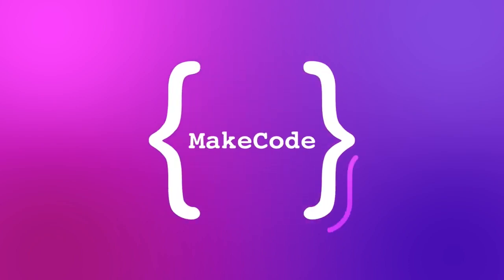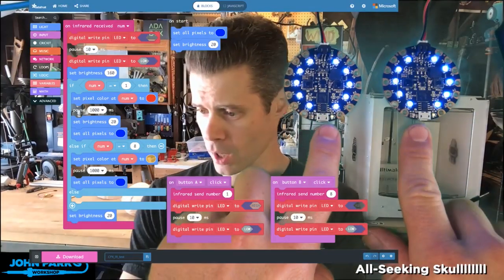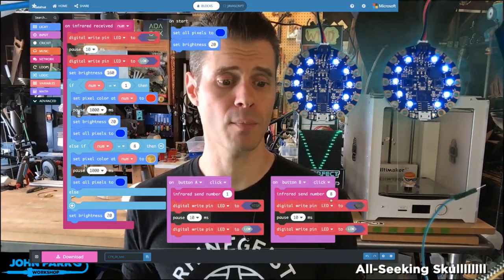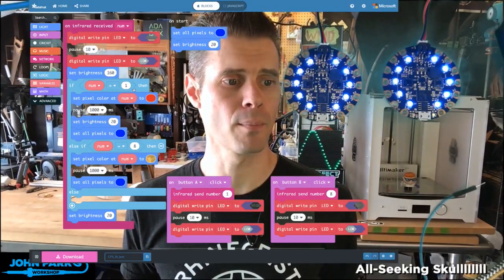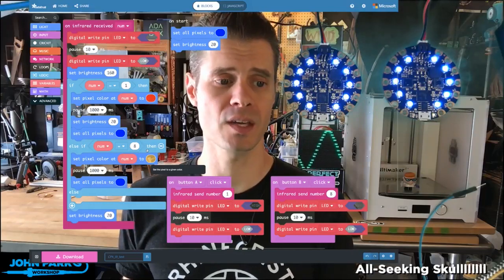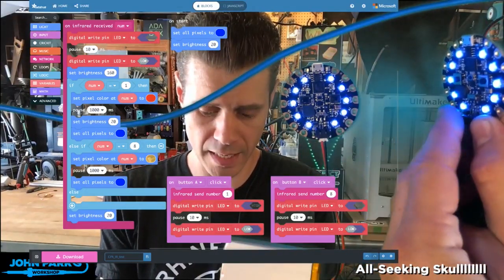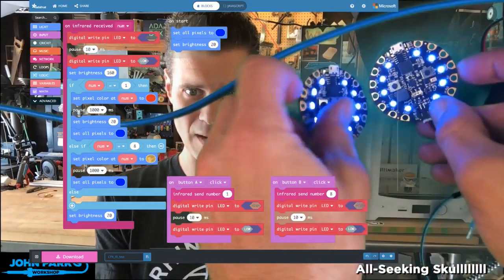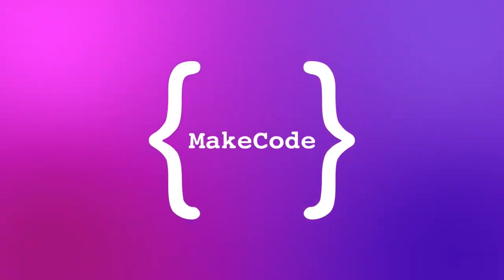MakeCode Minute: IR Communications @adafruit @johnedgarpark adafruit @MSMakeCode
In this week's MakeCode Minute: IR (infrared) communications with MakeCode on Circuit Playground Express.

MakeCode Minute Light Meter @MSMakeCode @adafruit @johnedgarpark